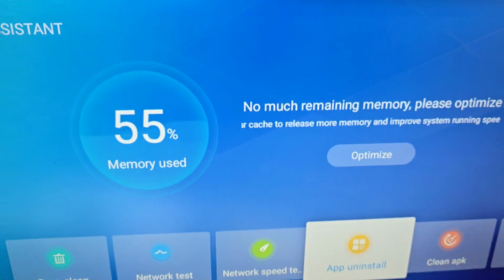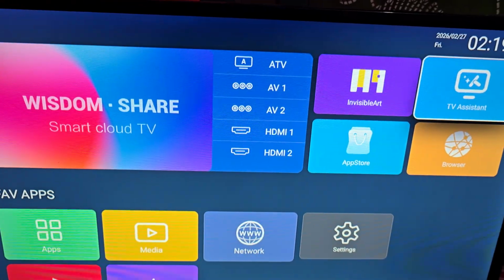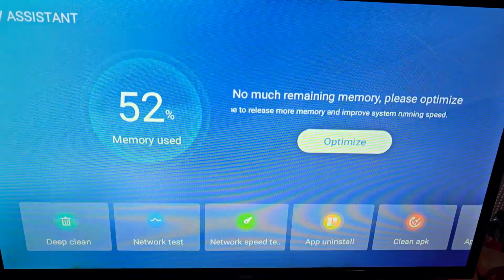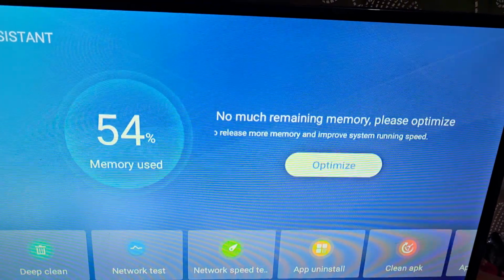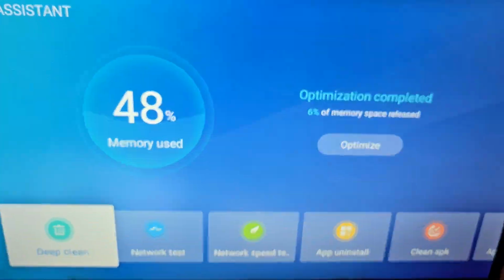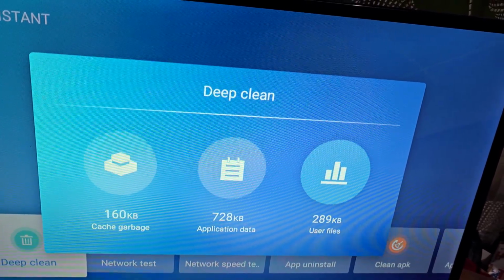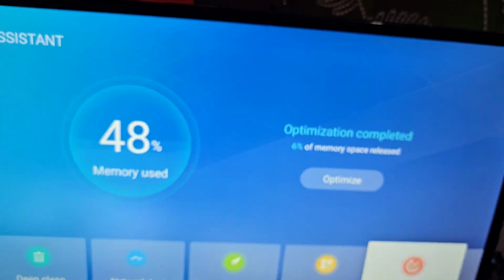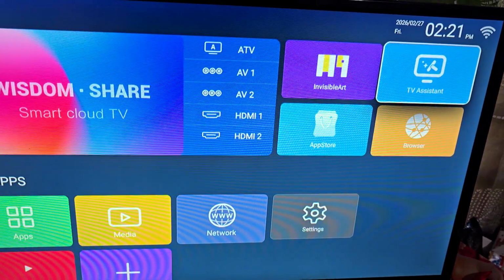Speed up JSW Smart TV {Built in Cleaning App}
If your JSW Smart tv is slow, this is how to Speed up JSW smart TV. We will be using the built in cleaning app as there is no need to download anything. Speed up your JSW Tv now.